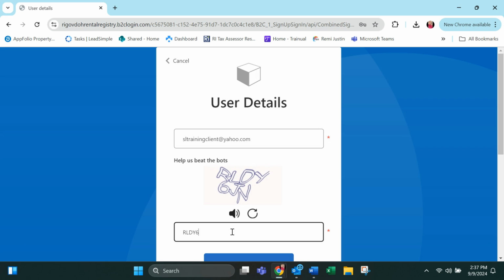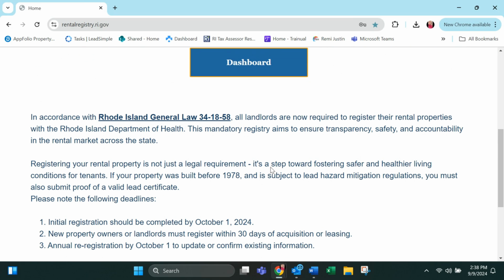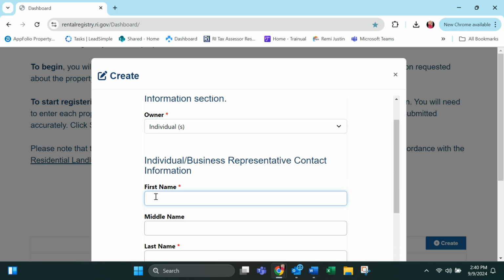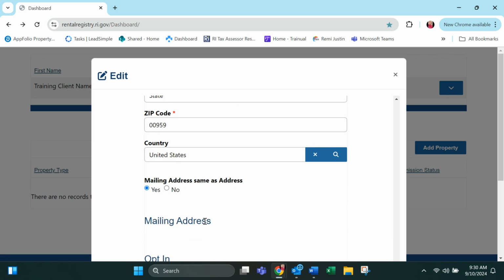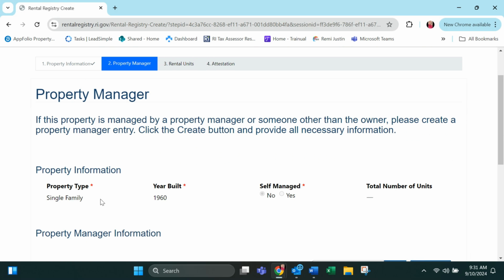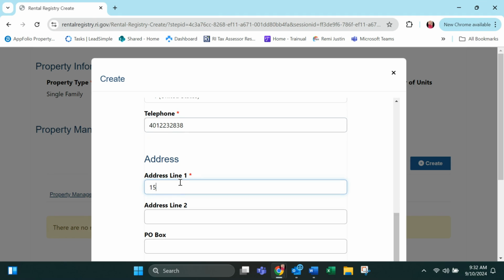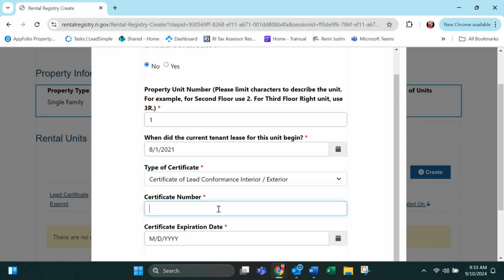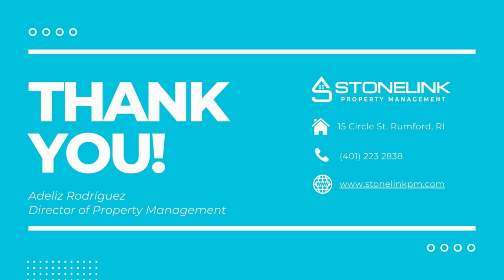Rental Registry in Rhode Island - How to Register a Rental - Step By Step Guide For Landlords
The rental registry in Rhode Island is live - In this video tutorial, our property manager is showing the step by step process on how to register your rental property in the rental registry in Rhode Island.

If you're a landlord in Rhode Island, you should know the deadline to enter you your properties in the rental registry in RI is Oct 1, 2024. All rental properties must be registered to comply with new legislation. Failing to do so may result in fines, so we're here to walk you through the process to make sure you're in full compliance. Let's get started!

📝 About Stonelink:
Stonelink is a leading property management company in RI committed to providing top-tier services to property owners. Leveraging the latest in property management technology, we ensure your real estate investments are profitable and hassle-free.